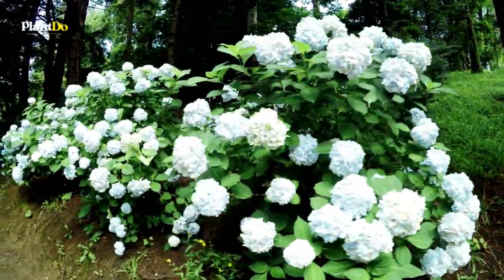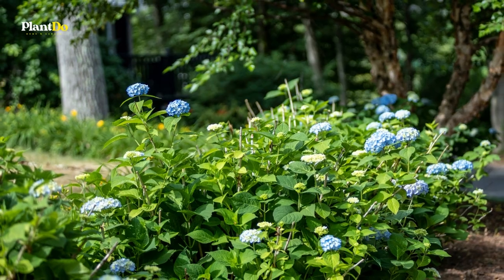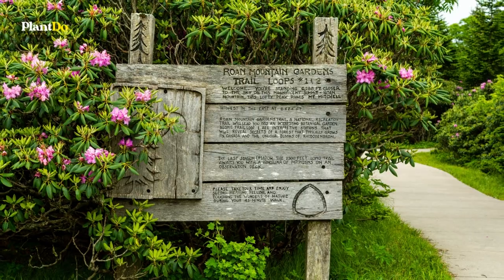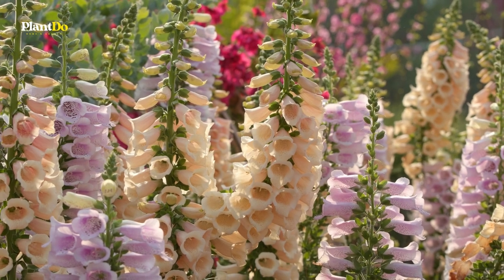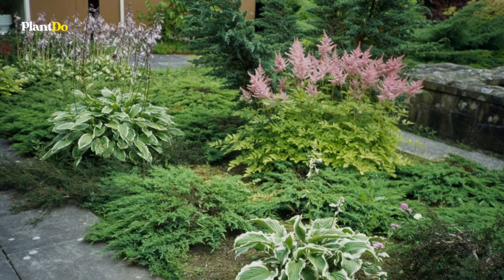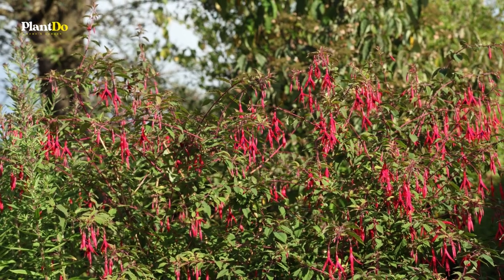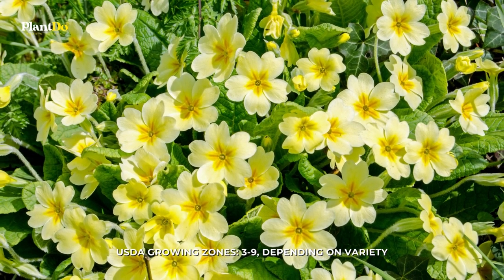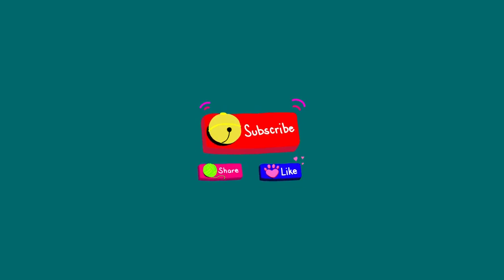7 Gorgeous Flowers for Shaded Areas 🌼✨ // Shade Loving Summer Plants ☀️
Ample sunlight is essential for many flowers to bloom, but there are some shade-loving flowers that are perfect for a shade garden. These plants can handle a spot that doesn't get full sun, and they will still bloom with dazzling, vivid colors. Plus, many of these shade-loving flowers come in a wide variety of colors and other characteristics. Some of the plants grow relatively large while others stay petite and close to the ground.
⏱ Chapters
00:00 Intro
00:39 Hydrangea
01:17 Rhododendron
01:58 Foxglove
02:30 Astilbe
03:09 Fuchsia
03:42 Hellebore
04:17 Primrose
04:51 Outro

Hope you guys are entertained, thank you Gardeners!